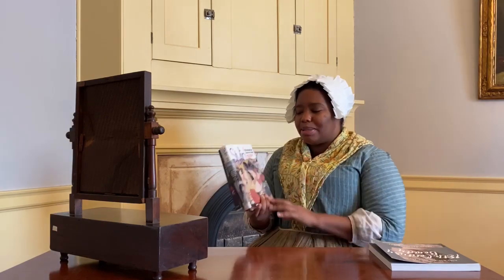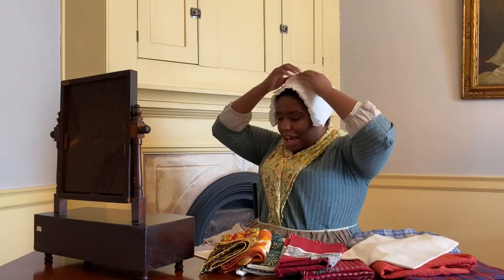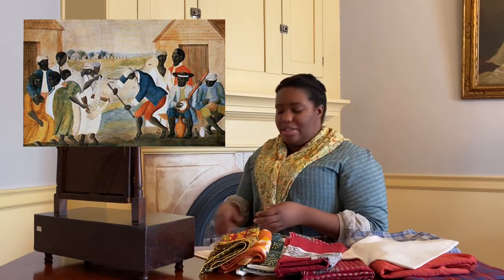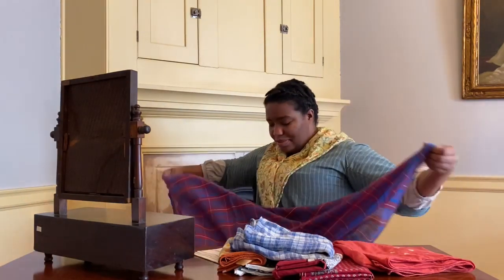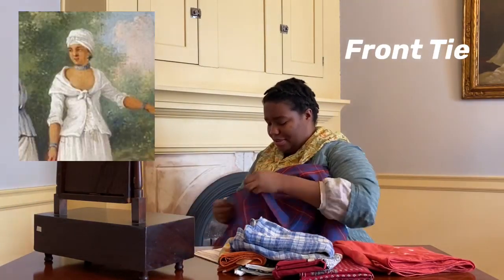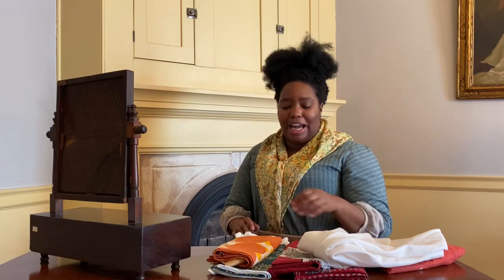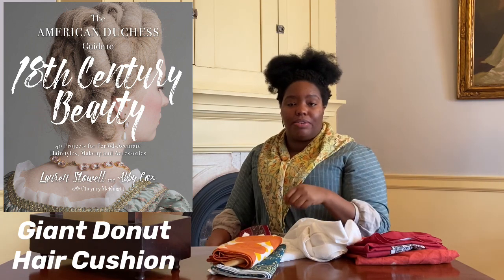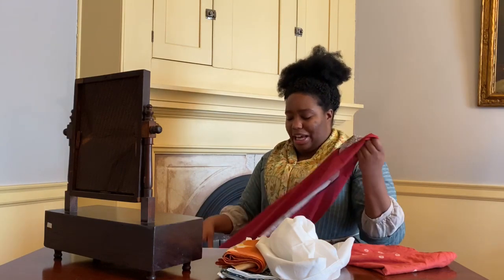18th century African American HeadWrap Tutorial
Jonathan Square
Fashion Historian

Burnley and Trowbridge kerchiefs in order of appearance.
Kerchief 1- Red, Yellow & Black Flowered Neck-Handkerchief

Kerchief 7- Red/green shawl

(Lace kerchief- FashionRevisitedUS on Etsy)

Images
Portrait of a Young Woman, late 18th century Artist Unknown, once thought to be Jean-Étienne Liotard,
Festival of Our Lady of the Rosary by Carlos Julião, Rio de Janeiro, Brazil, ca. 1770s
A Negroes' Dance by Agostino Brunias, Dominica
Dance in Lynchburg, VA by Lewis Miller 1853
Queen Nzinga with Military Entourage, Kingdom of Matamba by Antonio Cavazzi ca. mid 17th century
Prince Adum (nephew of the Ashanti king) walking with a small child
“Bambara Woman" by David Boilat ca. 1840s
“Mandingo Woman" by David Boilat ca. 1840s
Barbers by Benjamin Henry Latrobe,  Norfolk, Virginia, 1797
Two women talking high headwear by Agostino Brunias
Linen Day, Roseau, Dominica - A Market Scene ca. 1780 Agostino Brunias
West African musicians Antonio Cavazzi
Queen Nzinga and a Drummer in the Kingdom of Matamba
Woman from Timbuctoo, 1830
Dahomey female soldiers (known as a host) 1891
“Wolof Woman Carrying Her Child" by David Boilat can. 1840s
Grandchildren of Virginia's Governor Spotswood and enslaved woman, ca.1790-1800
“Miss Breme Jones” Attributed to John Rose ca.1752
An Overseer Doing his Duty by Benjamin Henry Latrobe, 1798
The Old plantation by John Rose ca. 1752
Negroes Dance on the island of Dominica by Agostino Brunias
Woman in White with red border kerchief by Agostino Brunias
Enslaved Women by Carlos Julião, Rio de Janeiro, Brazil, late 18th cent
West Indian Women of Color, with a Child and Black Servant by Agostino Brunias,Yale Center for British Art
Seamstresses, St. Kitts, Carribean By William Kay, 1798
Famille de couleur libre, by Pierre-Marius Lemasurier, ca. 1775